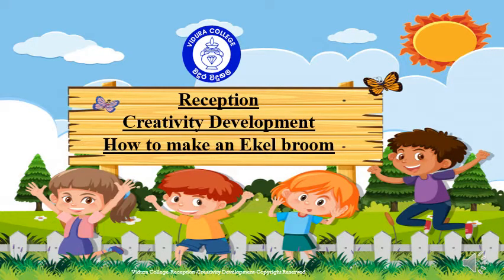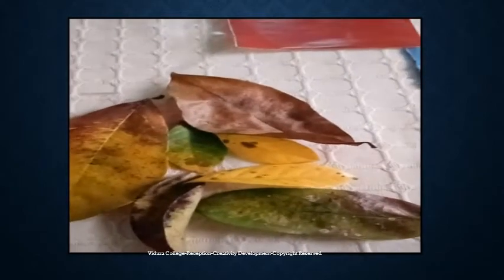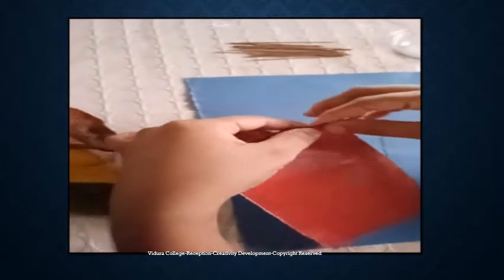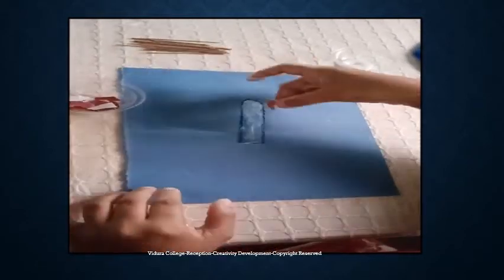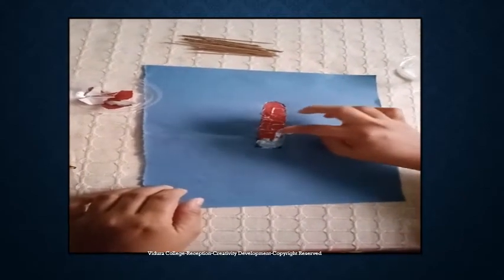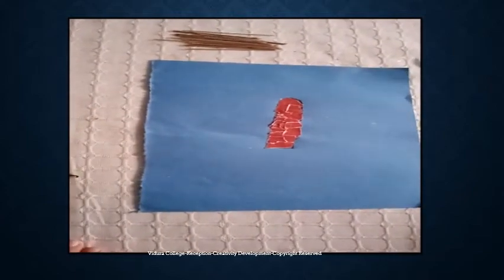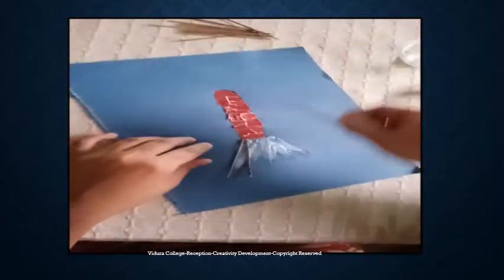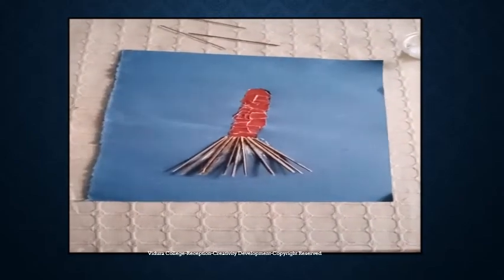Reception - Creativity Development - How to Make an Ekel Broom